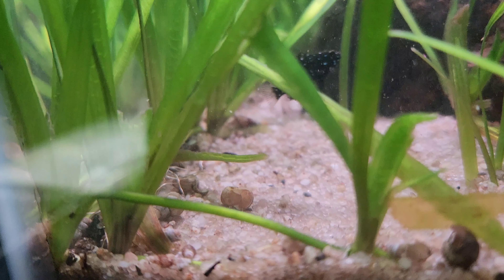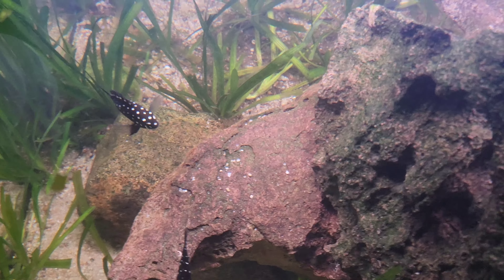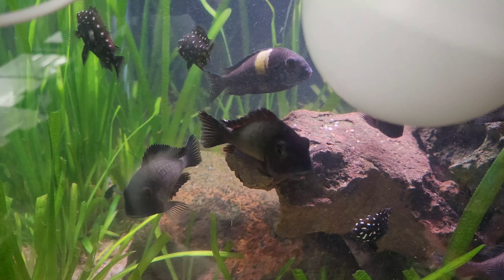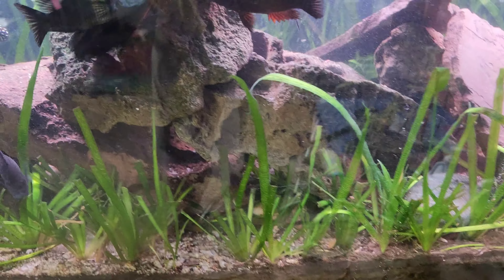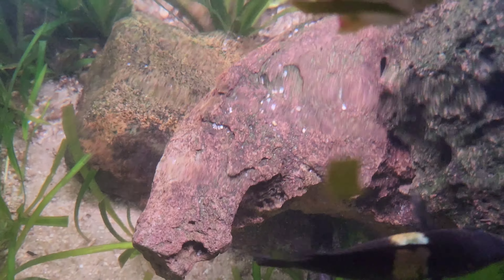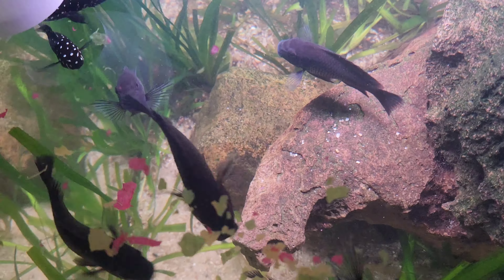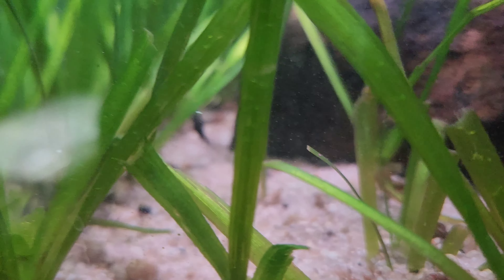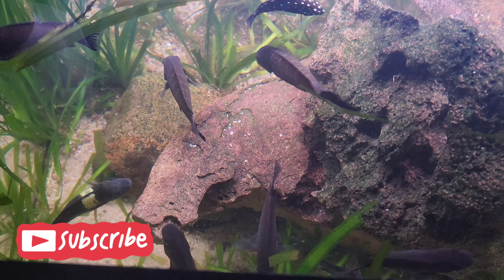Thriving Tropheus Cichlids in a Natural Aquarium: Dirted Substrate & Live Plants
Welcome to Dream Weaver Aquatics & Aurora, where we unveil the captivating world of our Tropheus African Cichlids from Lake Tanganyika. Join us on a deep dive into the secrets behind their extraordinary success in our meticulously curated aquarium environment.

In this video, we'll take you on a journey through our aquatic oasis, where our Tropheus Cichlids are not just thriving but actively breeding. Discover the magic of our dirted substrate, lovingly capped with sand, which provides a nutrient-rich foundation for the stunning live plants that grace our tank. You'll be amazed at how our jungle valsnaria flourishes in this setup, adding a lush and natural backdrop to our aquatic wonderland.

Maintaining the perfect pH balance is crucial for the health and happiness of our fishy friends. We've mastered the art of stability, maintaining a pH range between 7.9 and 8.1, ensuring our Tropheus Cichlids live their best lives.

But that's not all - our tank is a paradise free from the tyranny of algae. We'll reveal our tips and tricks for keeping algae at bay, allowing our fish and plants to thrive without competition.

Prepare to be inspired by the vibrant colors, active breeding behavior, and overall vitality of our Tropheus African Cichlids. Whether you're a seasoned aquarist or a beginner looking to create your underwater haven, this video is packed with valuable insights and inspiration to help you build a flourishing aquatic ecosystem.

Join us in celebrating the beauty of aquatic life, and let's embark on this aquatic adventure together! 🐟🌿
Links 🐟

Hygger Automatic Fish Feeder With Camera

hygger Small Aquarium Bio Sponge Filter-HG044

hygger 3 in 1 Aquarium Filter-HG985

hygger 24V DC Wave Maker-HG042